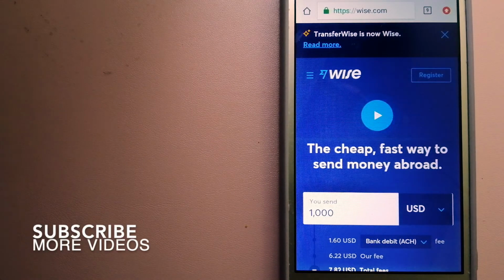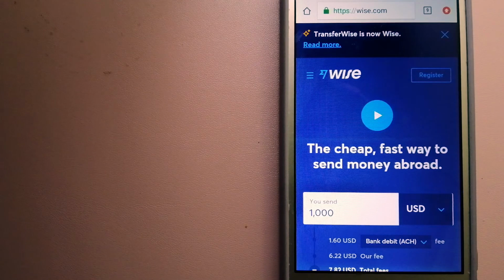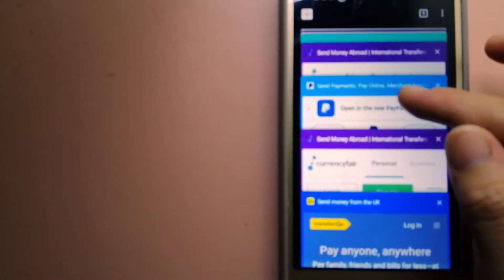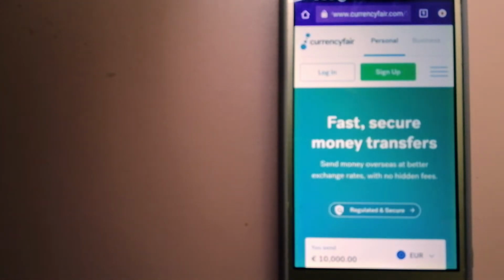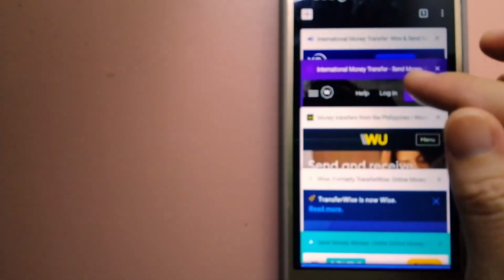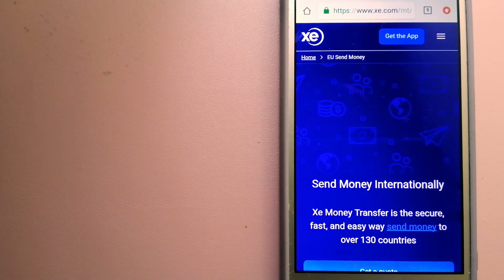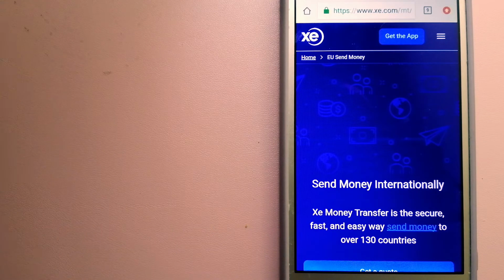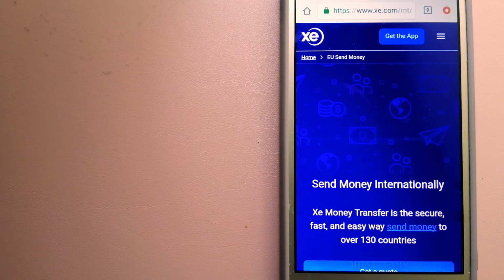🔴 How To Transfer Money Overseas From UK to El Salvador🔴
El Salvador (/ɛl ˈsælvədɔːr/ (audio speaker iconlisten); Spanish: [el salβaˈðoɾ] (audio speaker iconlisten), meaning "The Saviour"), officially the Republic of El Salvador (Spanish: República de El Salvador), is a country in Central America.